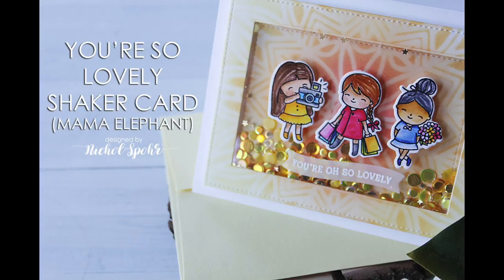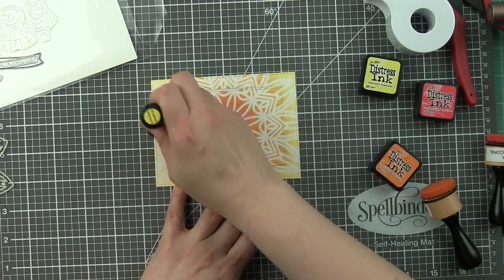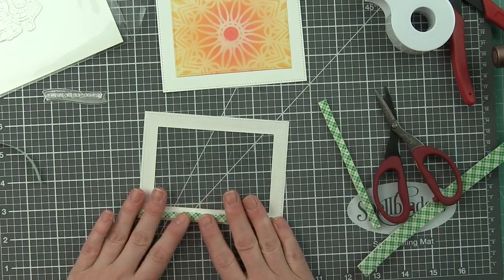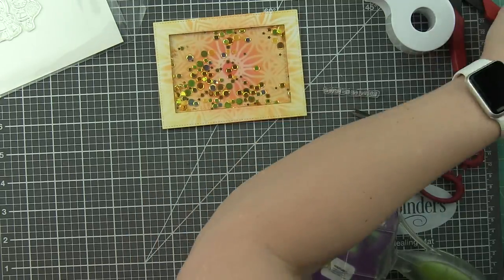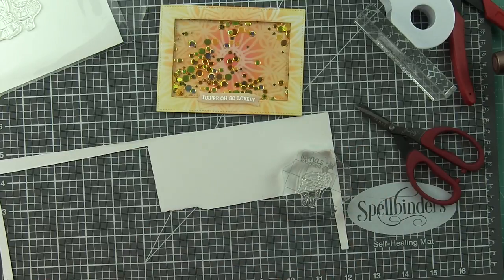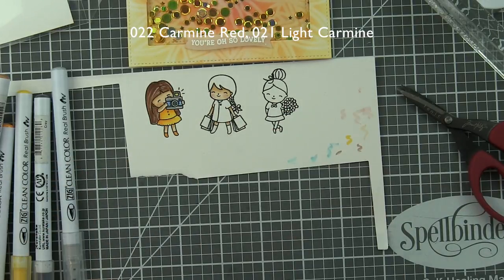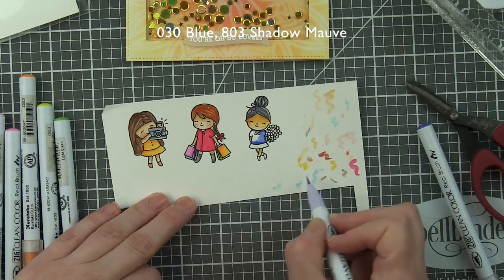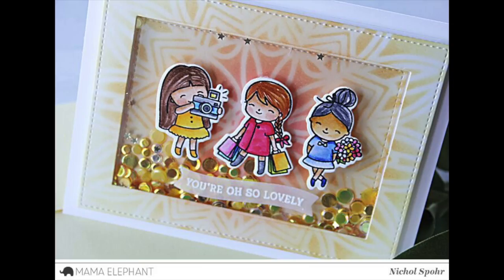Mama Elephant | She's So Lovely Shaker Card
• Mama Elephant SHE'S SO LOVELY Creative Cuts Steel Dies at Simon Says STAMP!

• Mama Elephant FAVOR BAG DIE Creative Cuts Steel Dies

• Tim Holtz Distress Mini Ink Pad ABANDONED CORAL Ranger TDP46769

The information provided in this video is from my own personal experience. I enjoy sharing tutorials on what I love to do. A big thank you to Mama Elephant for providing the stamps and dies for this video! (Any additional supplies and tools were purchased by me.)